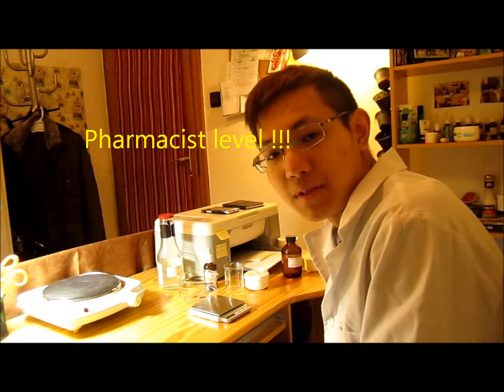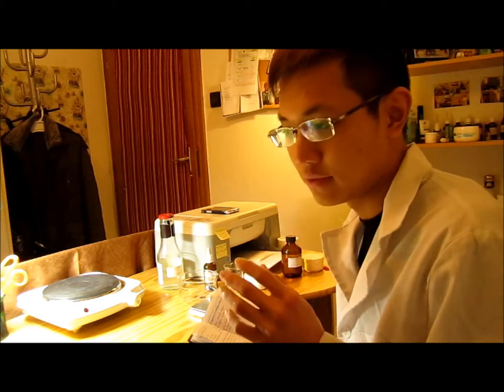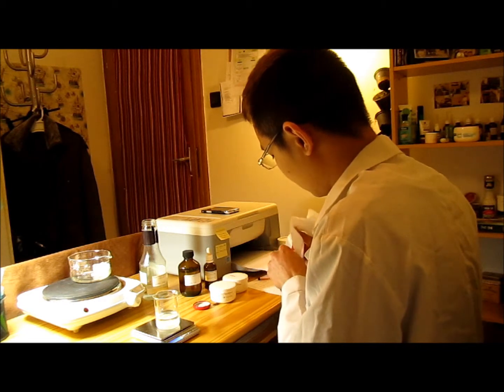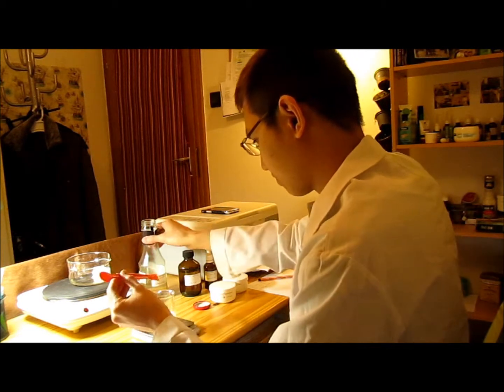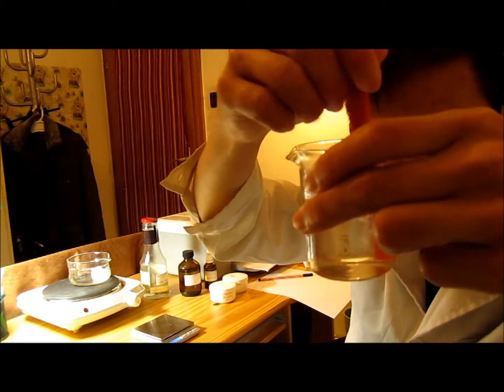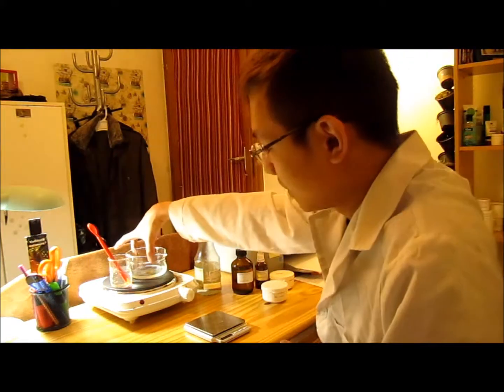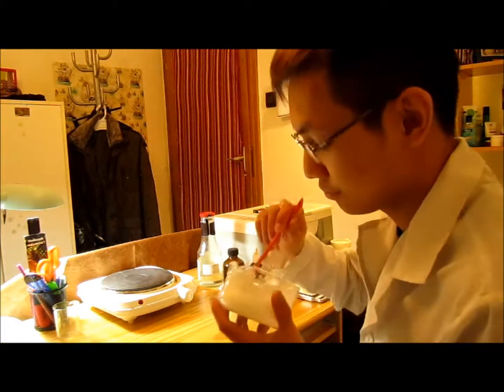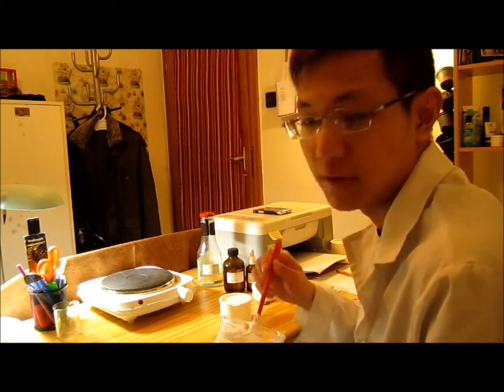How to make cream against excessive keratinization of the skin .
Unguentum carbamidi (FoNo7) - Hungarian book of pharmacy .

Recipe :
_ Ureum = 10 g
_ Acidum lacticum = 5 g
_ Aqua purificata = 45 g
_ Unguentum emulsificans nonionicum = 40 g
_ (optional) Aetheroleum mentae piperitae = 5 drops